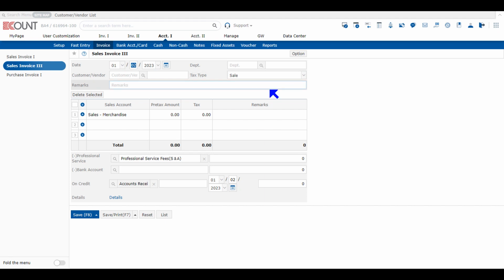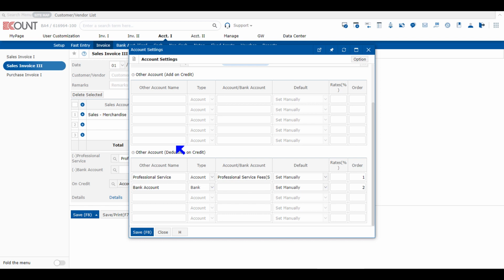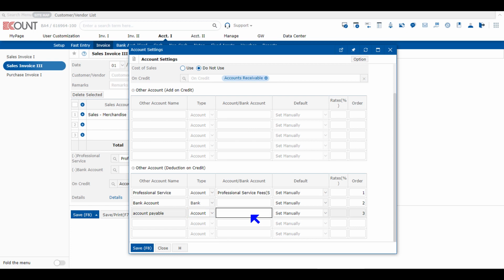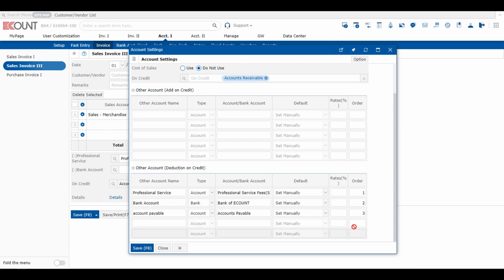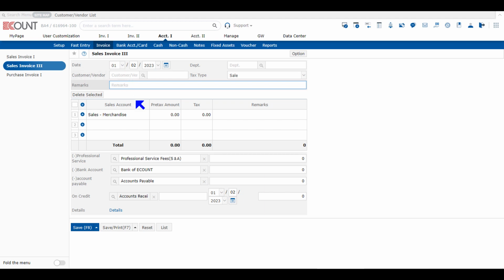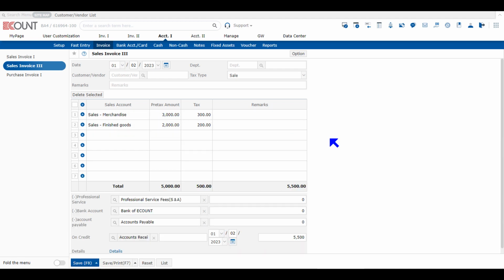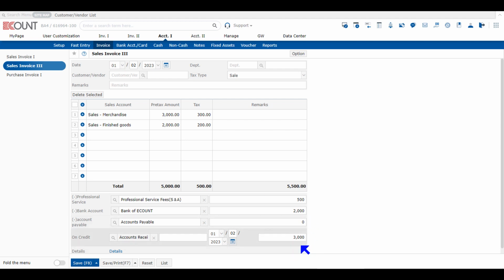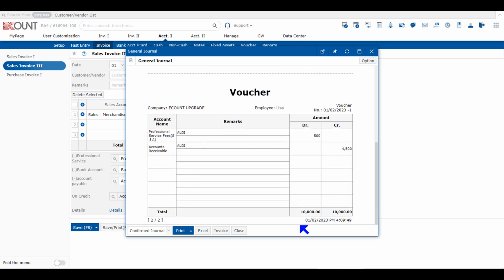[ECOUNT Practice] Acct 1 - Invoice - Sales Invoice III